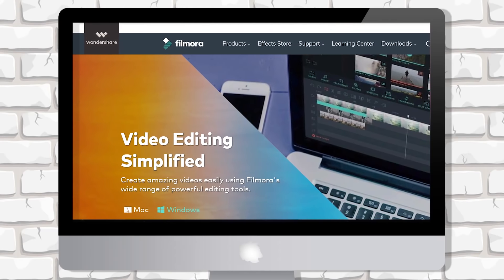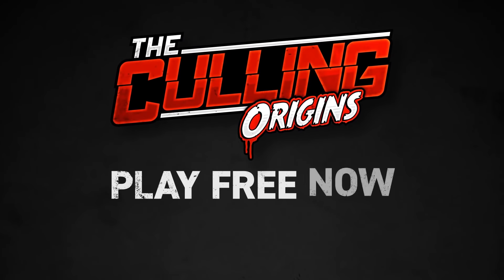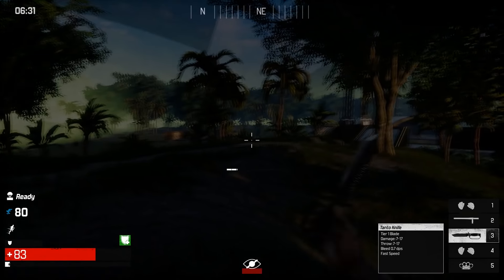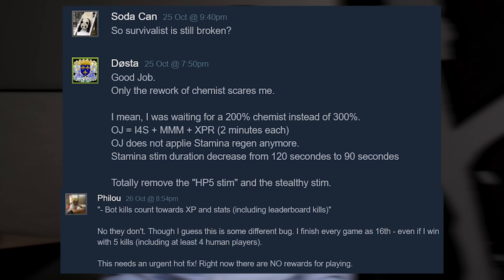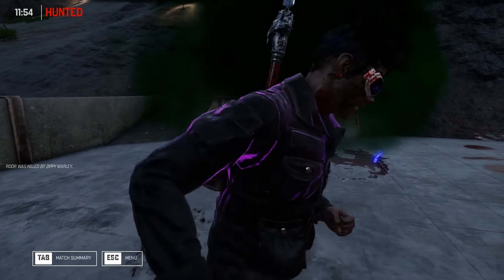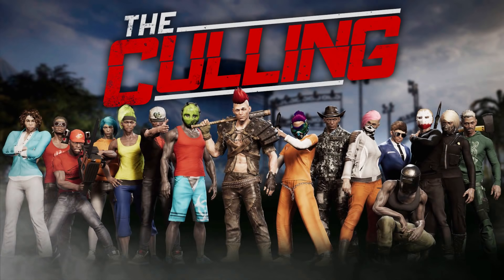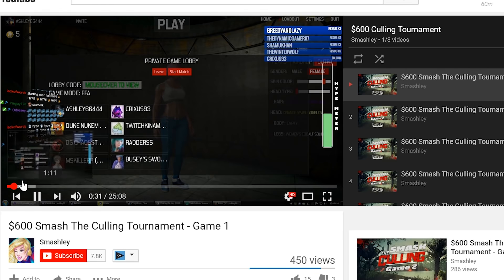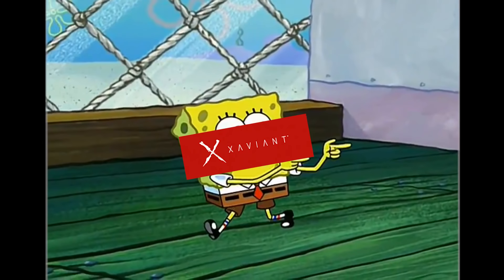The Culling Origins is DOOMED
Remember The Culling 2? Since that disaster, developers Xavient have come back to The Culling, releasing a new update called The Culling Origins on Steam and Xbox One...how well do you think it went? You'll find out in this video the current state of the Xbox

I want to say as well, that I really love the concept of The Culling, and I have lots of fun playing, WHEN IT WORKS. Sadly, it doesn't work very well, and I think right now The Culling is in some sort of limbo. I don't doubt Xaviants team of developers because they've shown they know how to make a fun game, but that's about it. Xaviant pls fix your game, and stop prioritising the wrong things. If you own an Xbox One X, I'd love to see what the performance is like on The Culling right now, so if you do, tell me in a comment.

How ironic that I'm making a video talking about a developer being inactive yet I haven't uploaded a video in a month lol. I'm sorry about that, I'm still in the process of setting up a better recording studio - I also went half deaf for a while so I couldn't record anything. But we're back now guys.

SOURCES:
The Culling 2 Interviews:

The Culling is available currently on Steam and Xbox One.